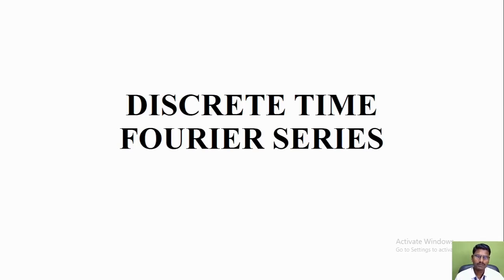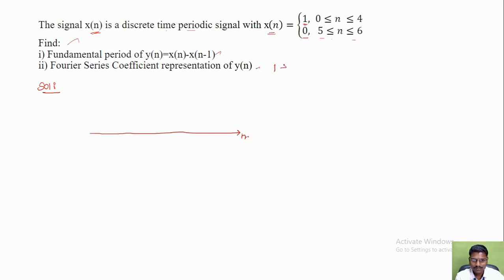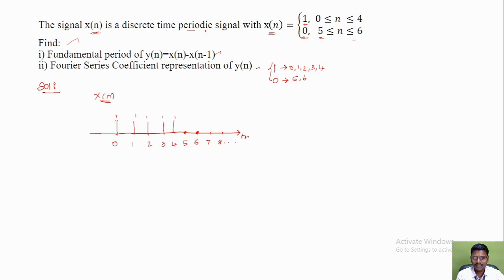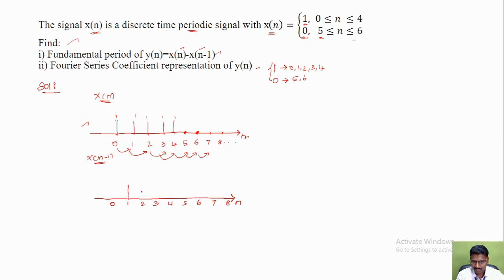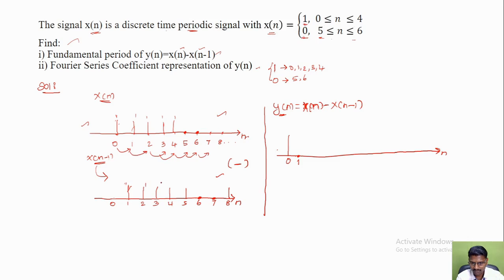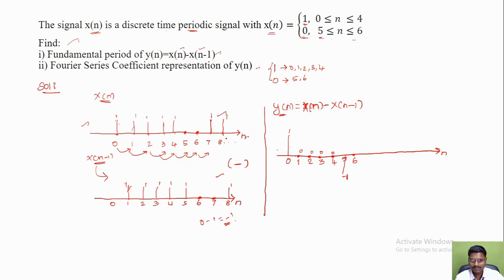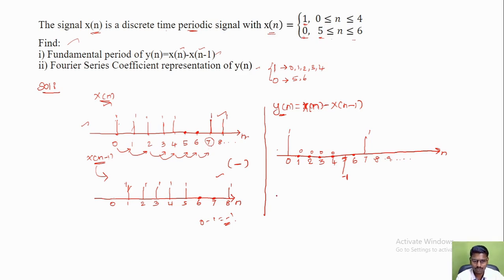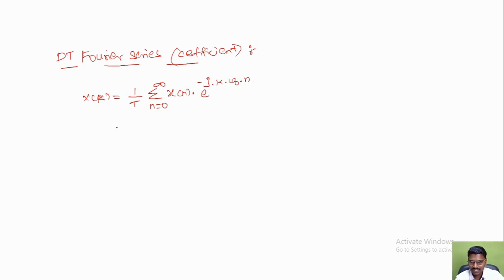Fourier Series Representation of Discrete Time Signal